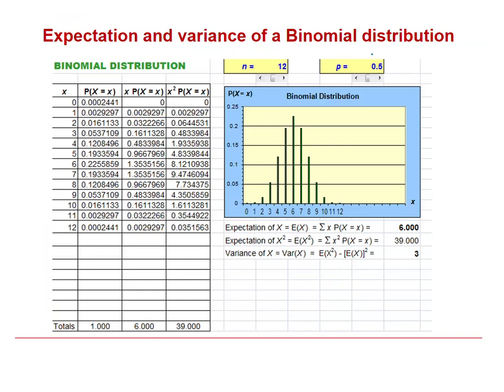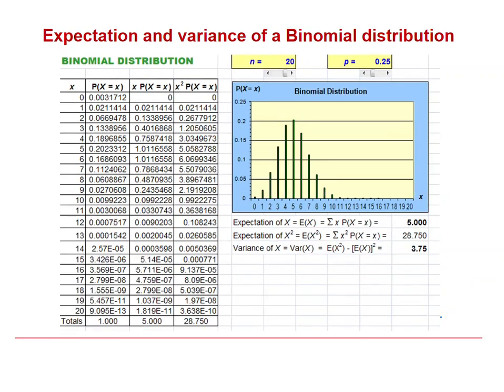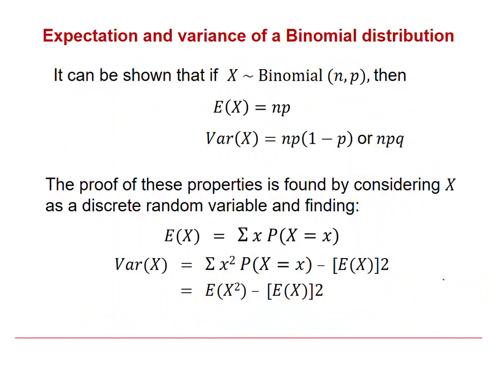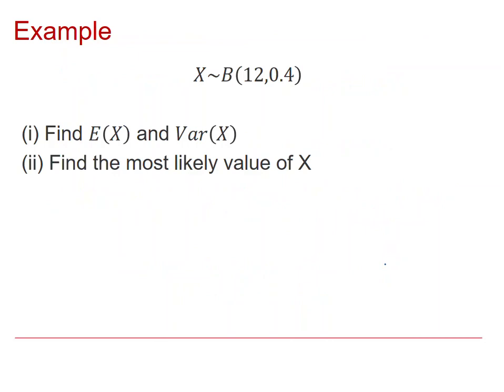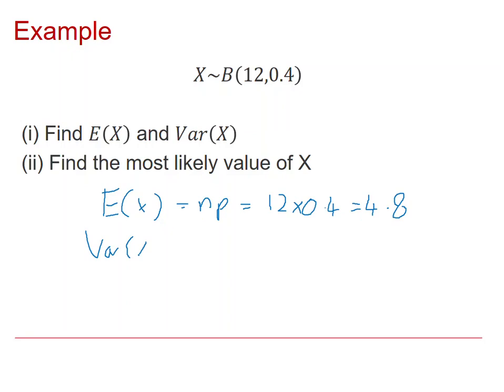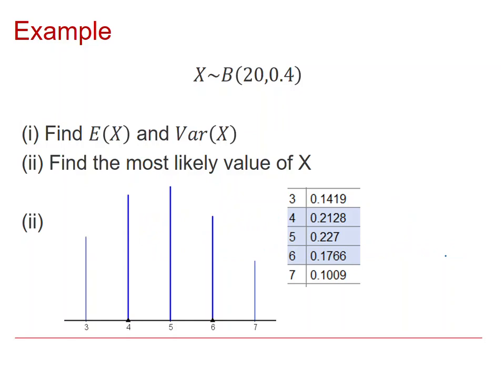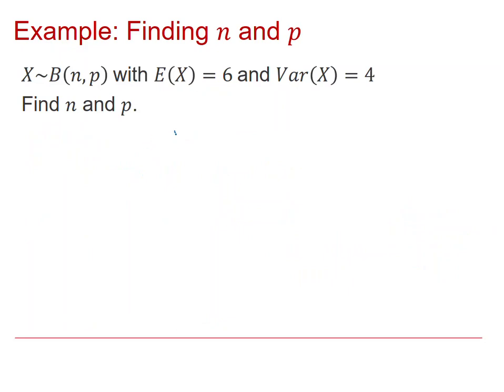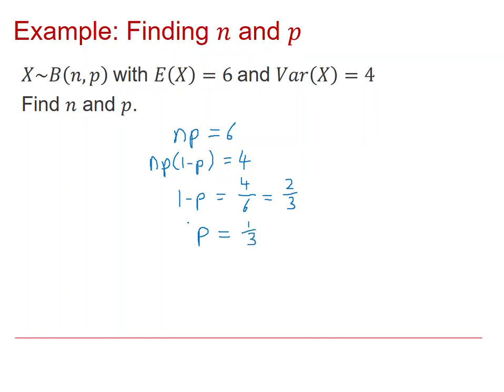EDX Statistics 1: Discrete random variables 3-1